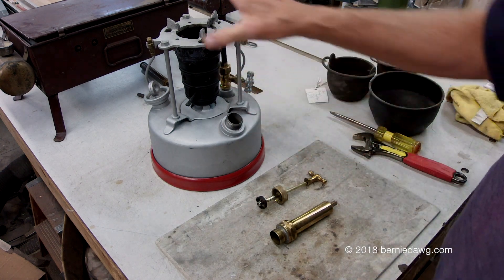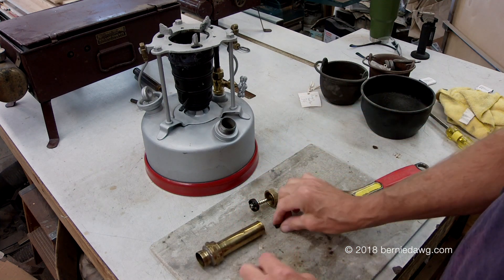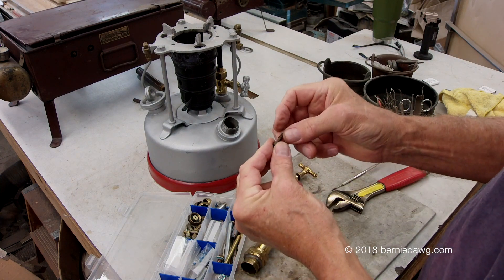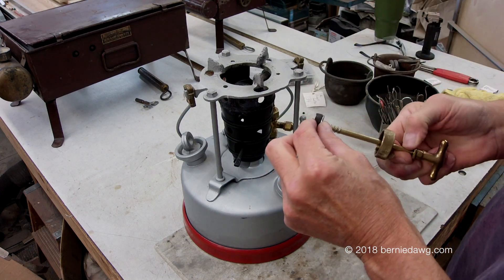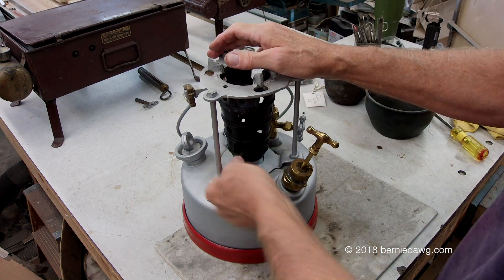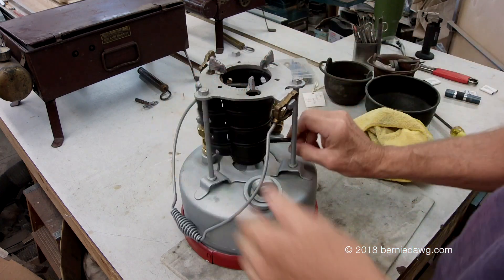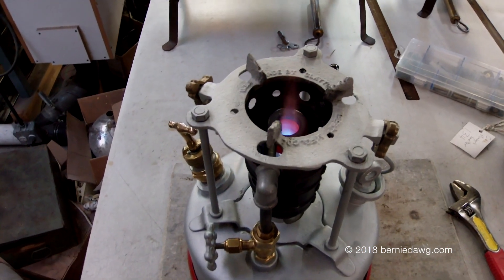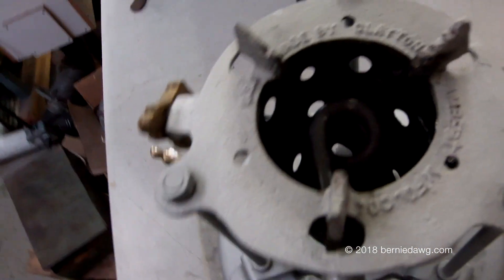Clayton And Lambert Furnace Tips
By request, some tips on fettling and starting up a Clayton and Lambert plumbers furnace.